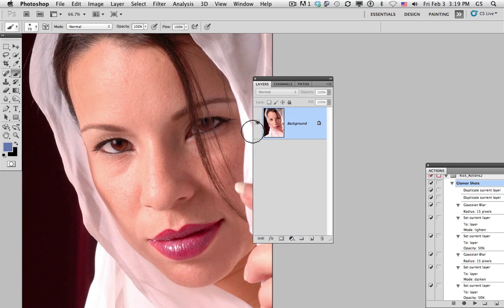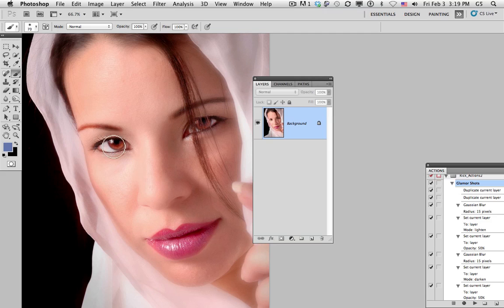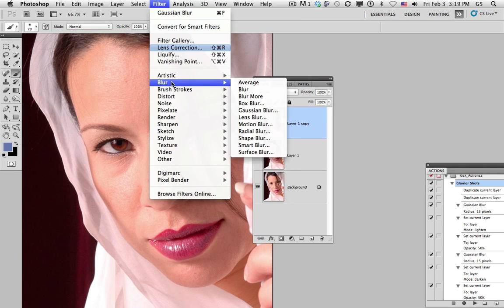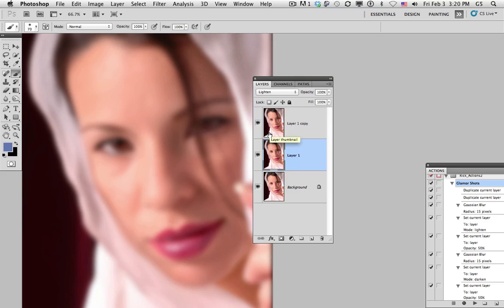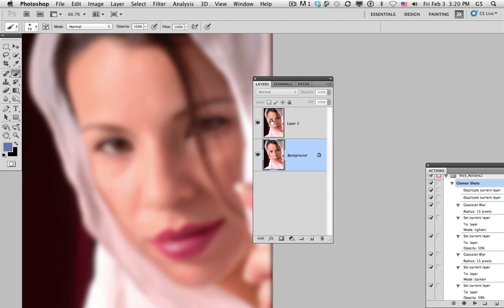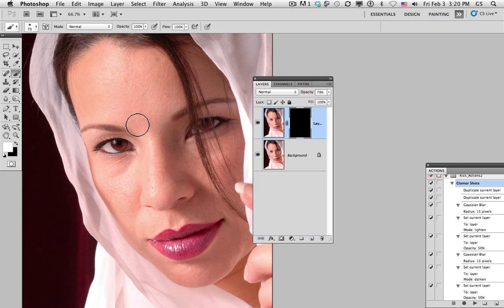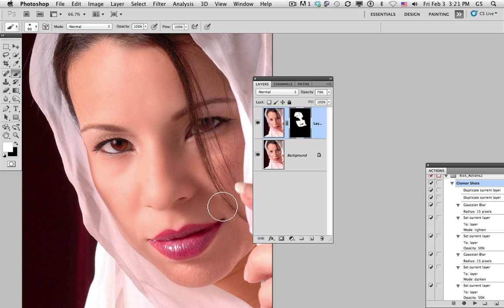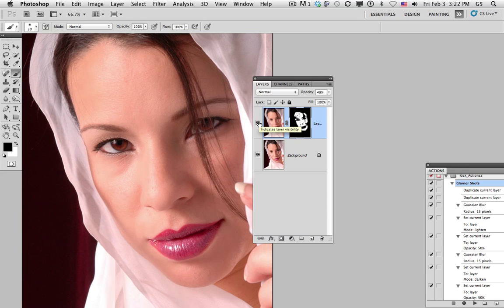01SkinSmooth.mov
Skin Smoothing in Adobe Photoshop.